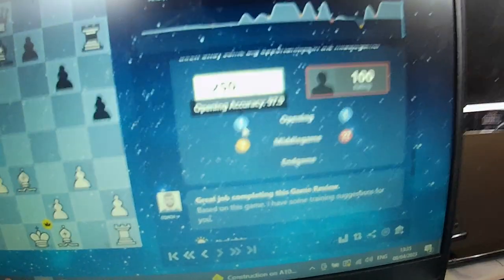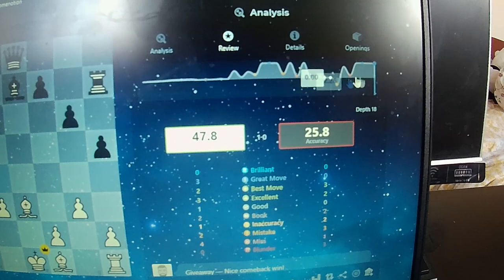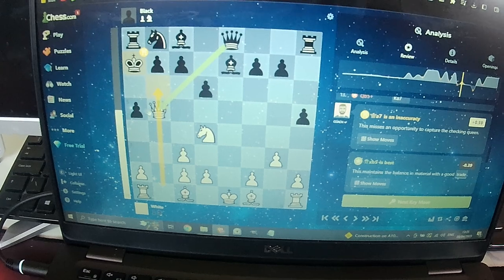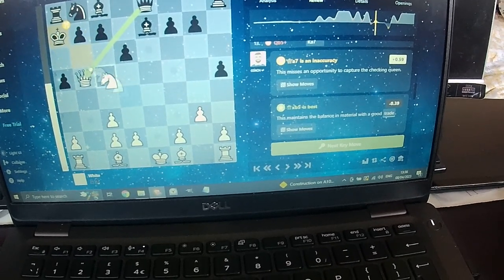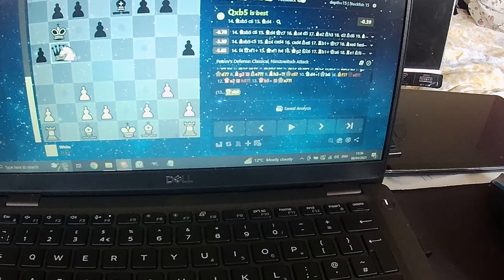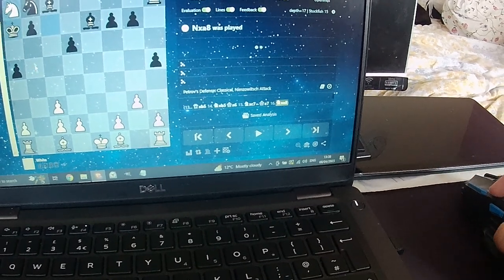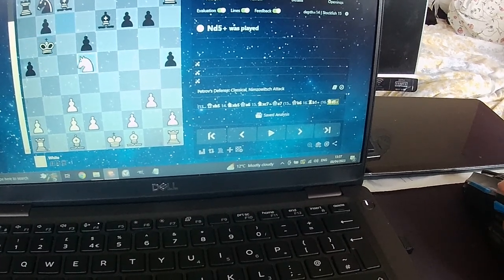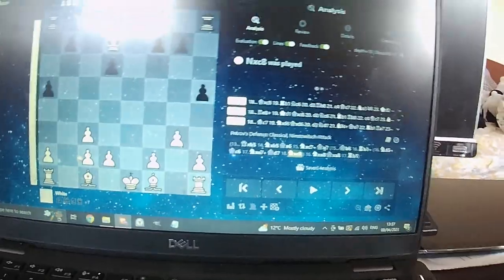The Most Scuffed Win Ever In Chess 97.9 Accuracy thoo